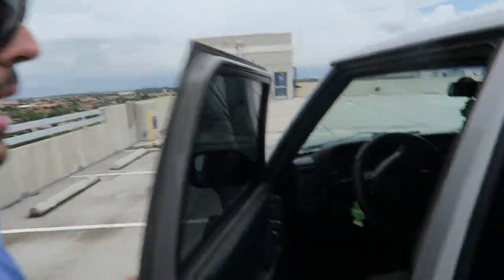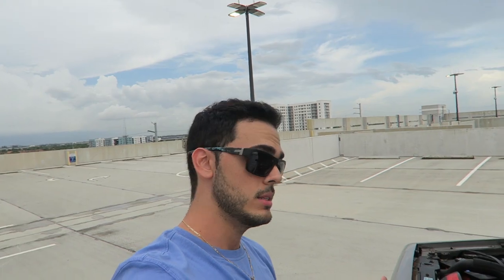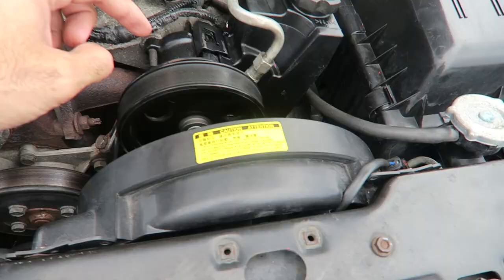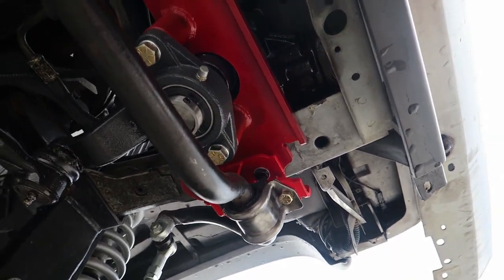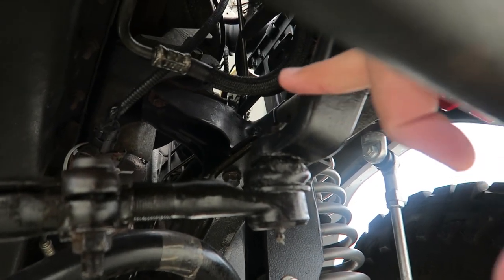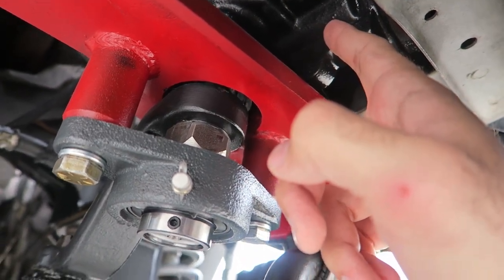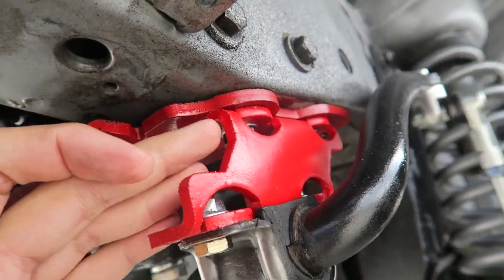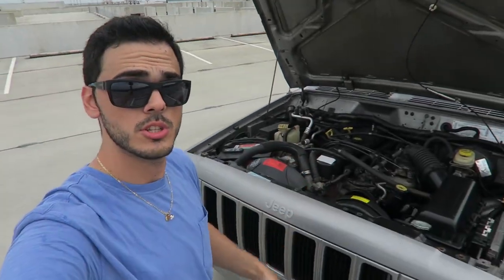JEEP XJ STEERING UPGRADE! NEW STEERING BRACE AND STEERING BOX!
A couple of days ago I decided to start working on the steering system of my Jeep XJ. I installed a brand new steering box from Blue Top and the steering brace from Ironman4x4fab. So far I am very impress with the quality of this set and I can't wait to give you guys a full review after I test it. This is a first time I take the steering apart and I was kind of scared at first since I don't have all the necessary tools in case something goes wrong.

You can also follow us in Instagram @vehicle_tribe or the personal @vt_grayce for more build updates.